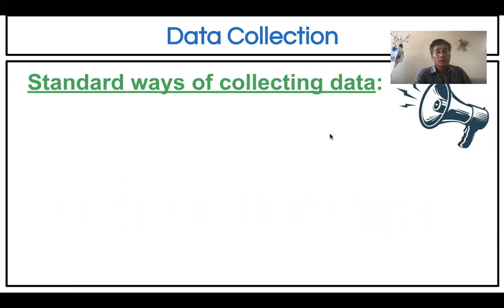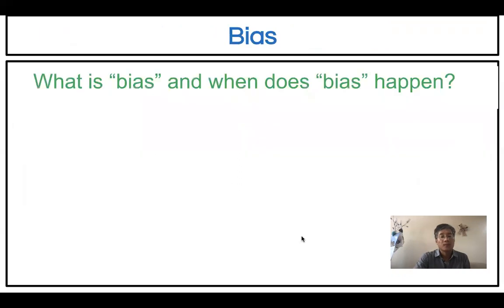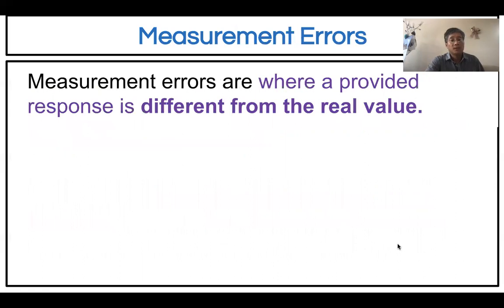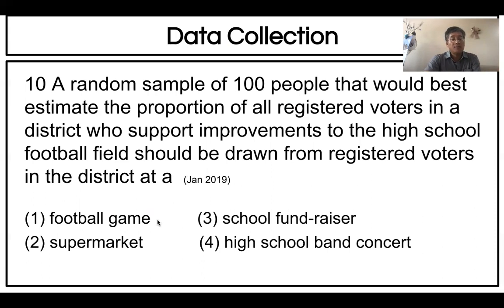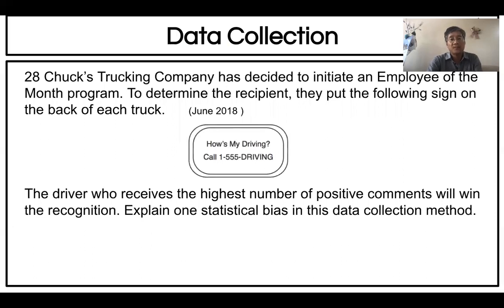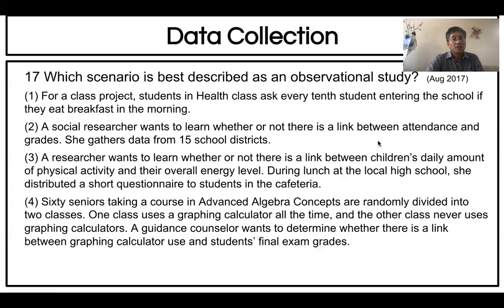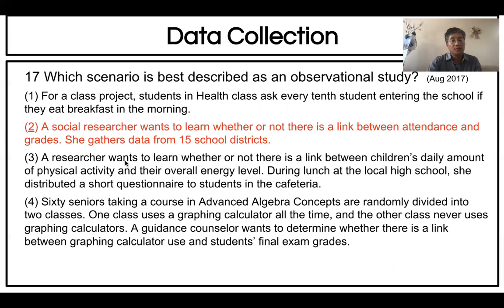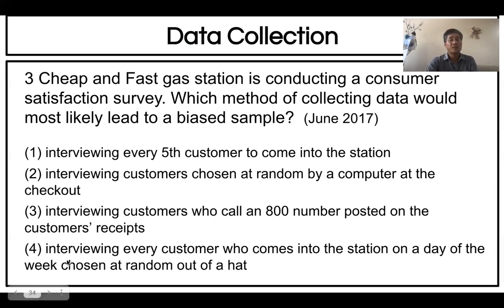12 01 Data Collection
Data Collection, How to avoid biases, Randomization